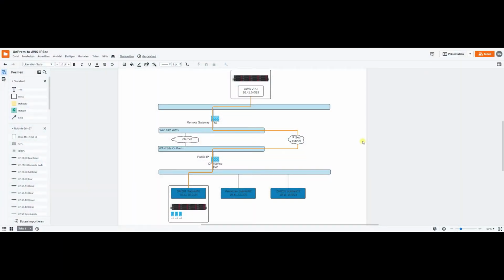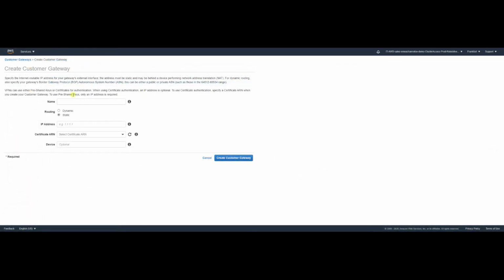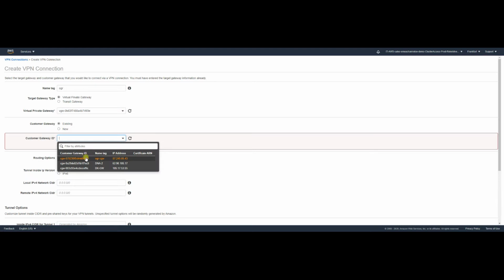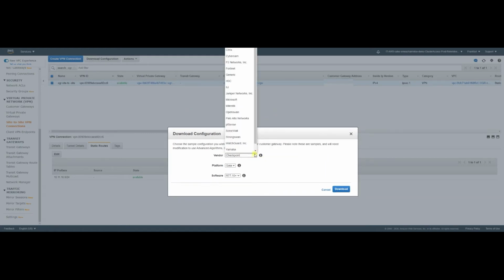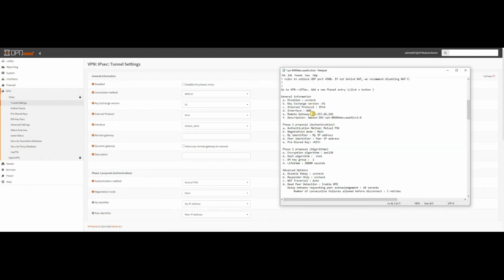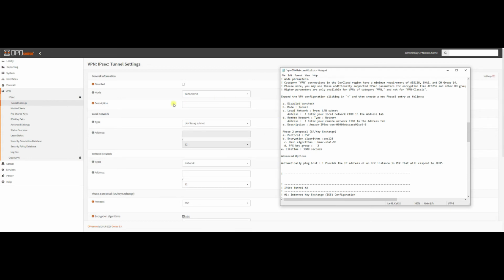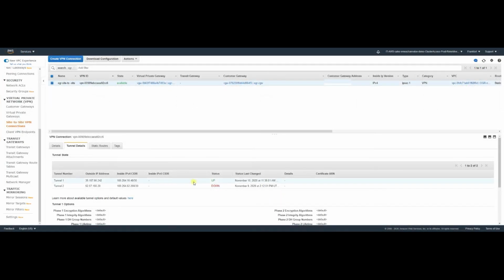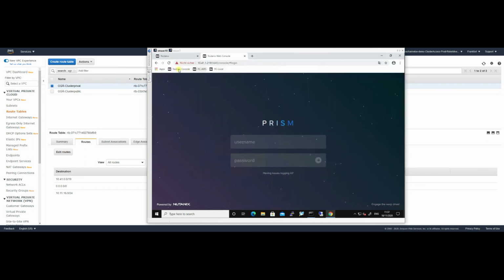How-to: Setup Site-2-Site VPN with AWS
Oliver Graf explains and demonstrates how to set up a Site-2-Site VPN with AWS (to later use with Nutanix Clusters)